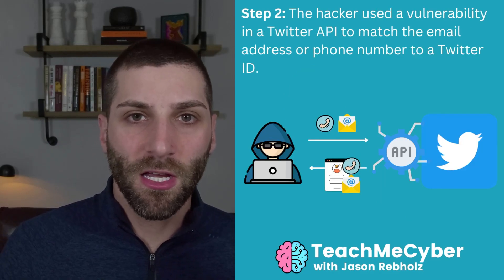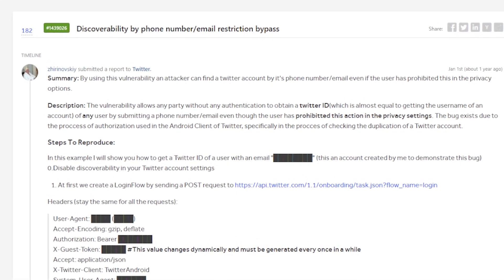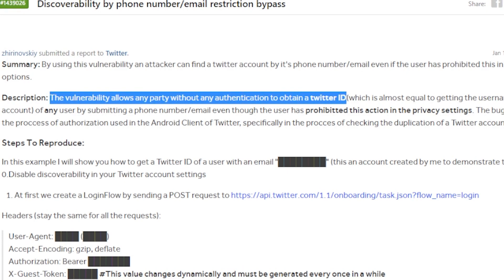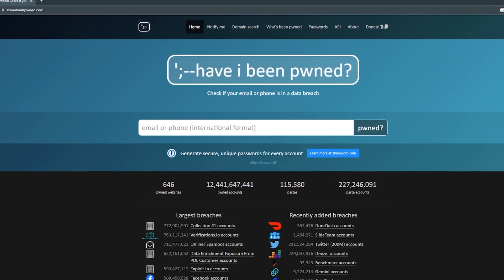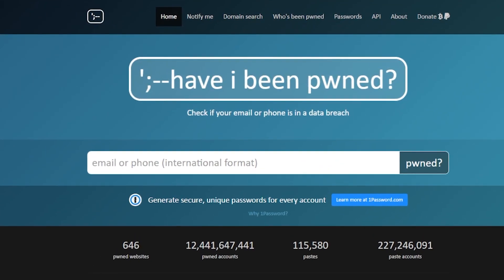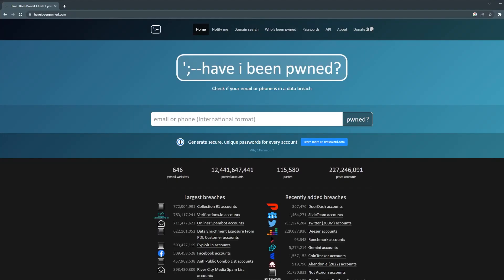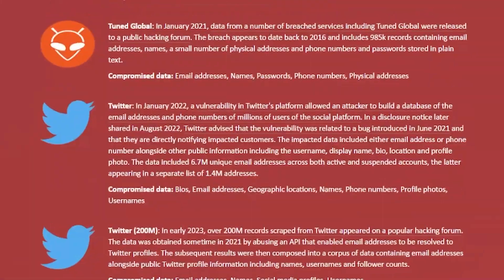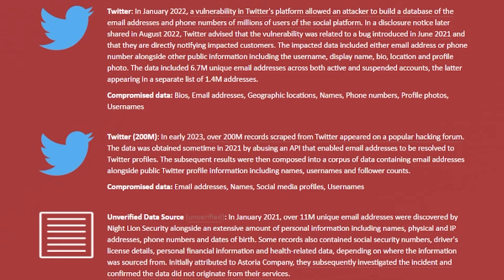Twitter Hacked? 200 Million Accounts Leaked| How to Check if Your Data was Leaked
A hacker recently leaked profile information on over 200 million Twitter users. Was this a hack of Twitter? Yes and no. An old vulnerability allowed hackers to scrap data and combine that with other publicly available information.

00:00 - Background
00:50 - How Twitter was Hacked
03:28 - Check if you were compromised

Cyber Security for Beginners | Basics of IT